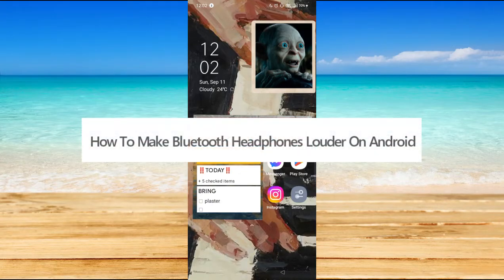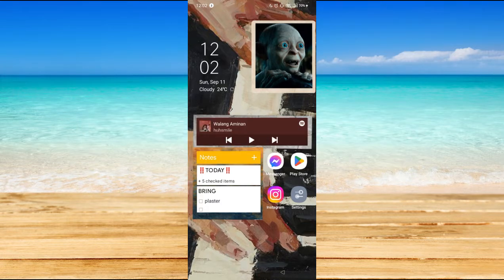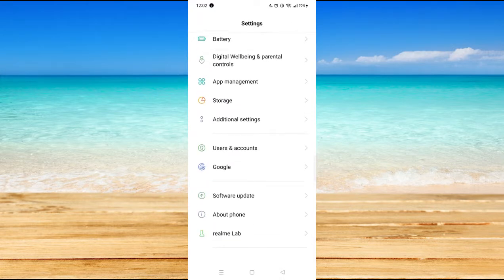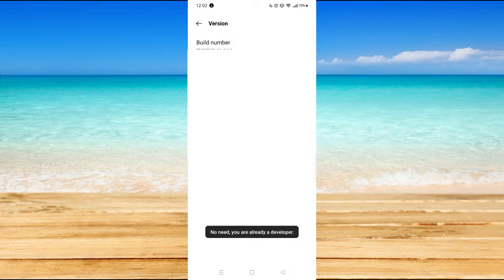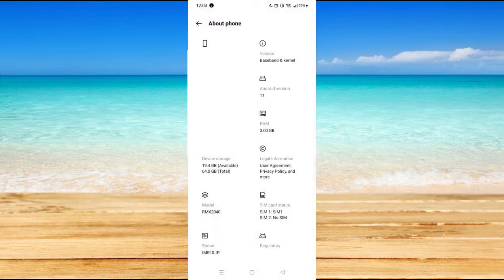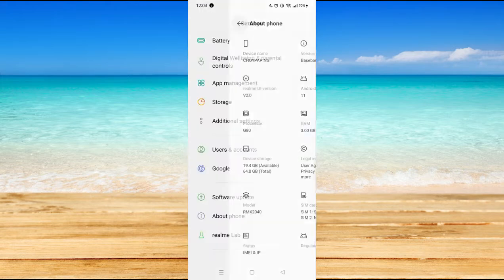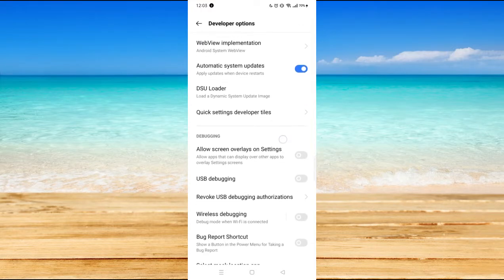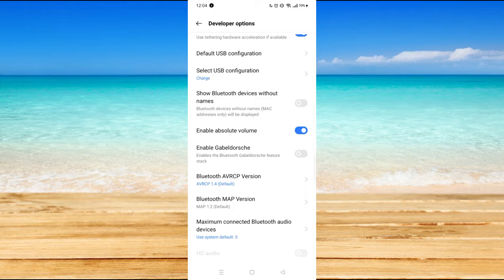How To Make Bluetooth Headphones Louder On Androids